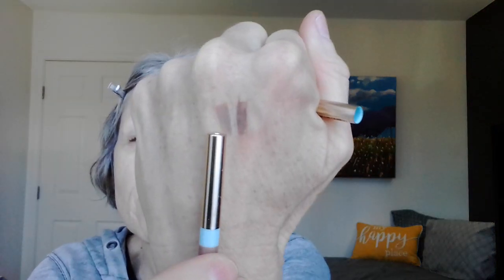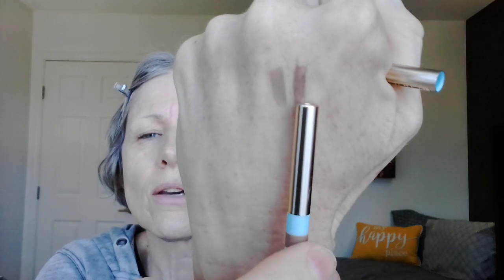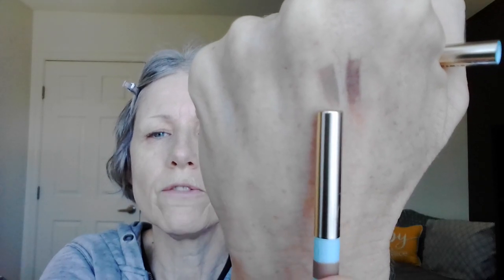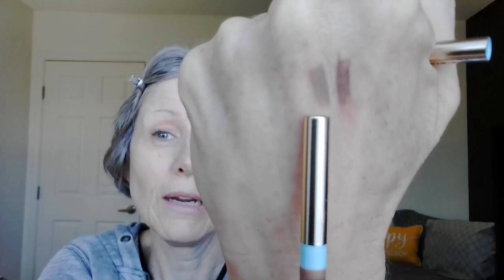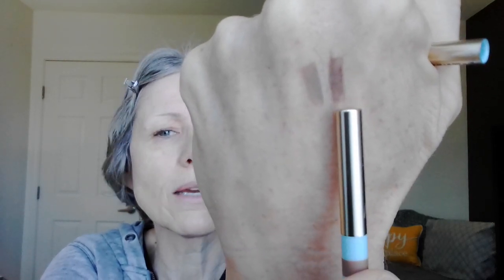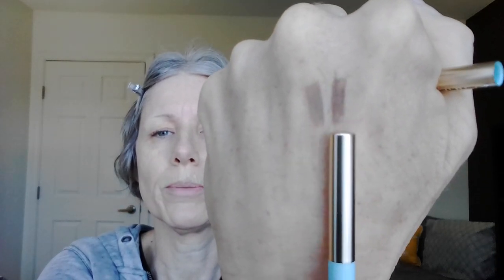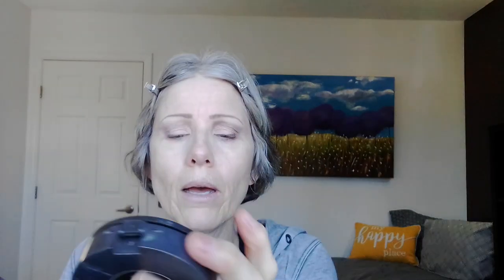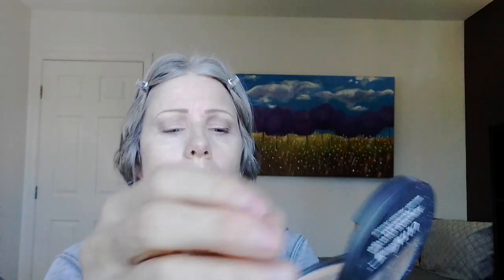Shocking Value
Hello,

PRODUCTS USED

Joah micro brow pencil in CoolTaupe and Cool blonde

Joah concealer in Ivory

Wet n Wild brulee eye shadow single

LA Colors 12 pan shadows in Glamorous & Sheek - Dollar Tree

Covergirl blush in soft mink

Ulta wet dry foundation in neutral fair

Maybelline snap scara in brown

Wet n Wild eyeliner in sienna

Take Care,
Tanja